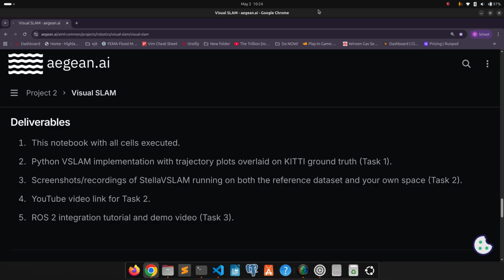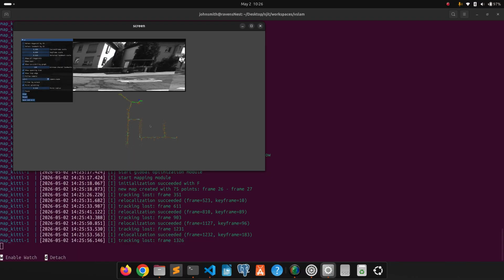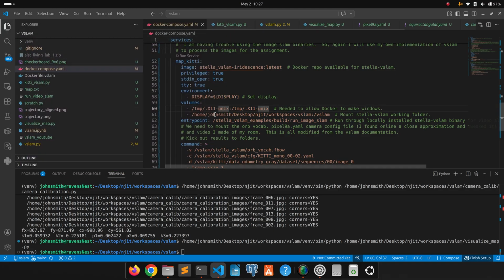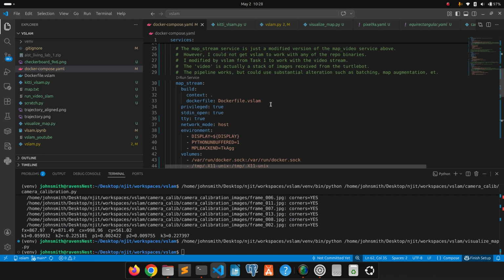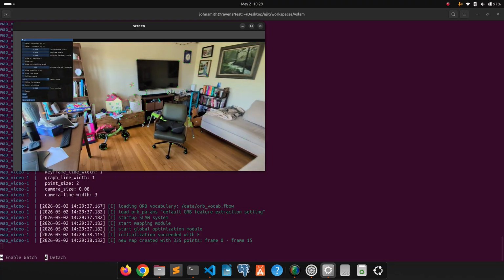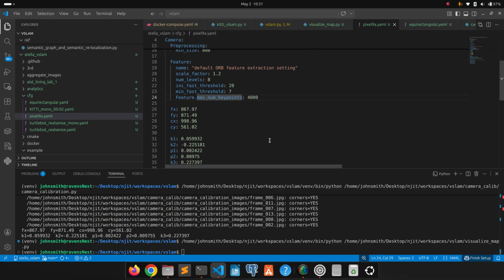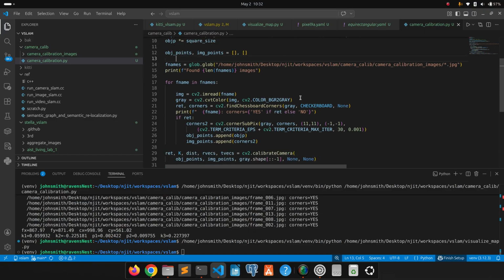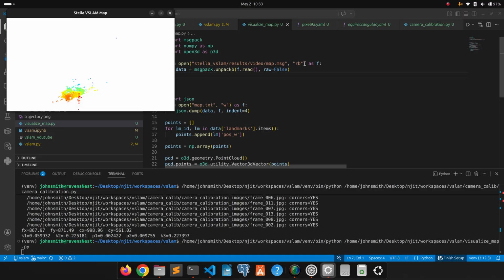DS685 Daniel Ayer - Stella-VSLAM - Task 2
Task 2 of VSLAM Assignment for DS 685 NJIT.